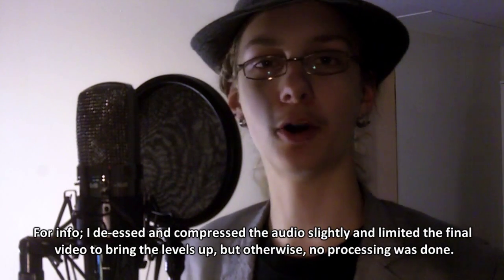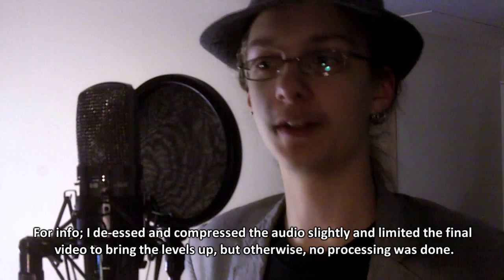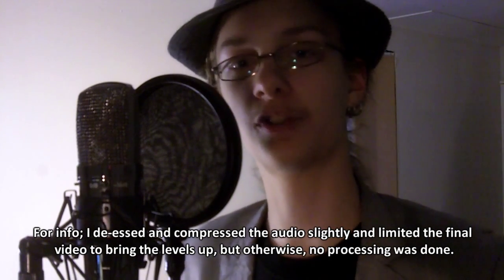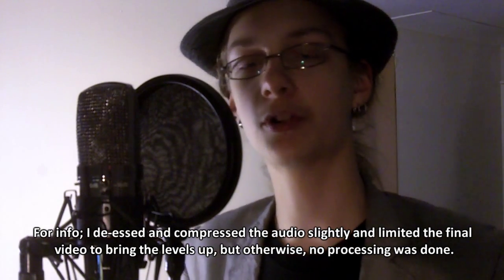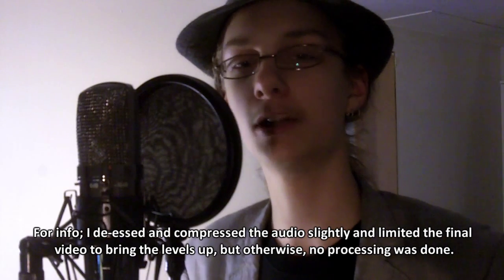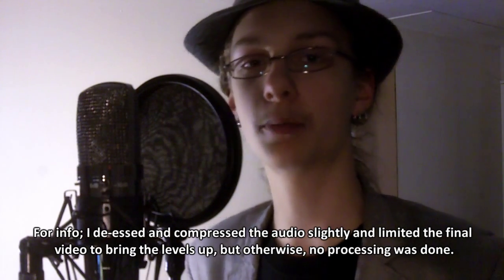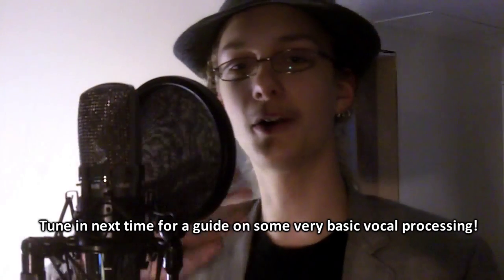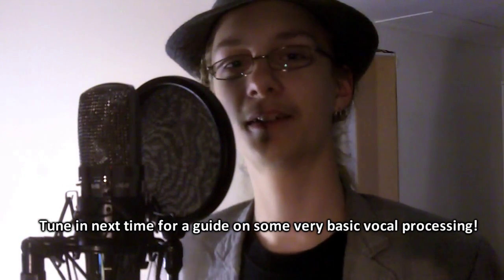Recording Vocals: Positioning Your Microphone Correctly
For anyone wondering, I'm using an MXL 2003a/CR24 in this video.